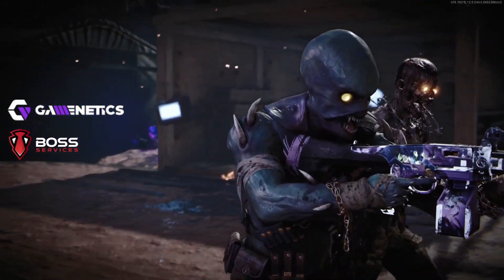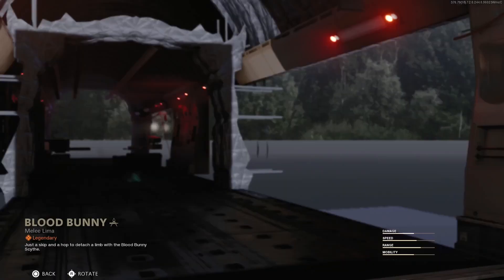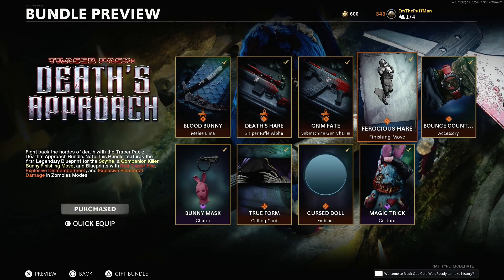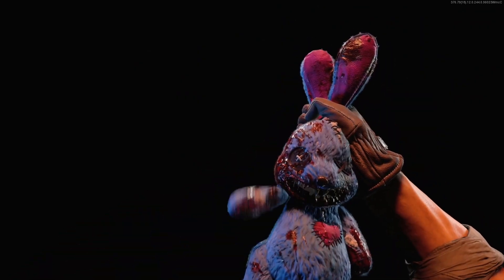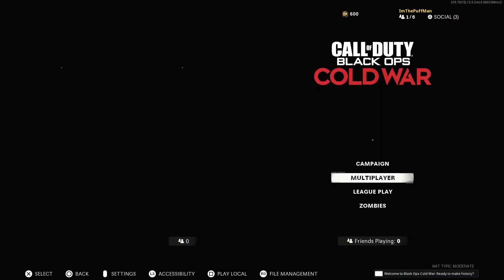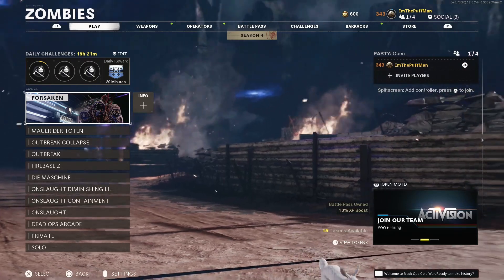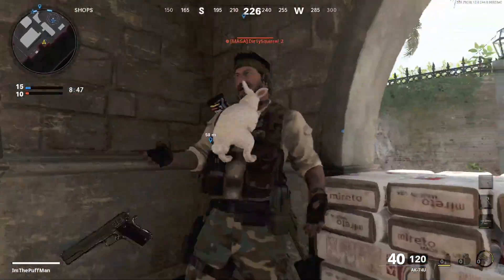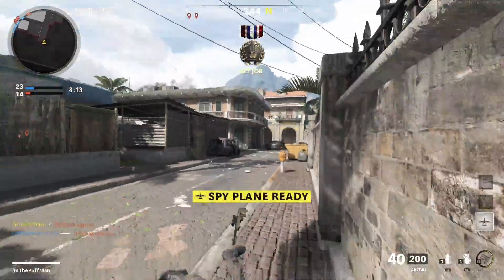*NEW* Scythe Dark Aether BUNNY Zombie Bundle! (Death's Approach Cold War Zombies)